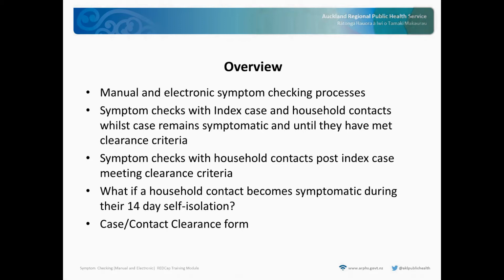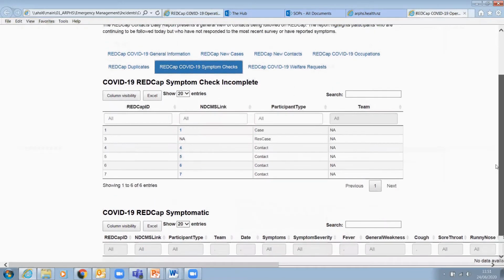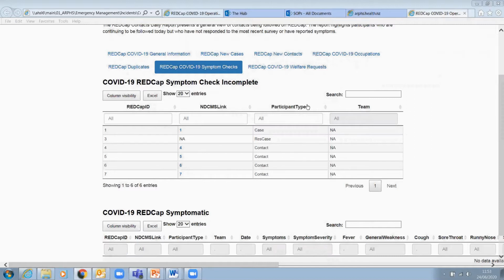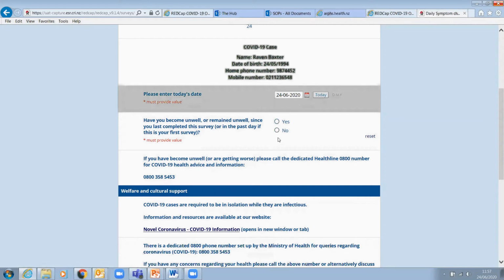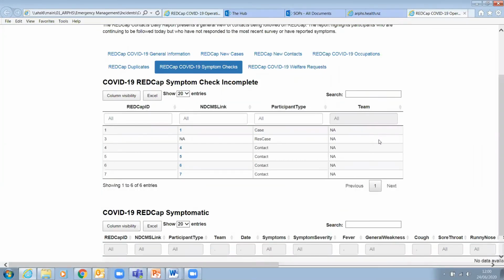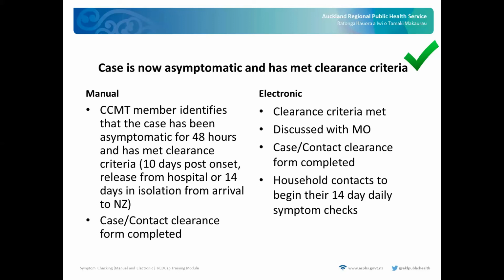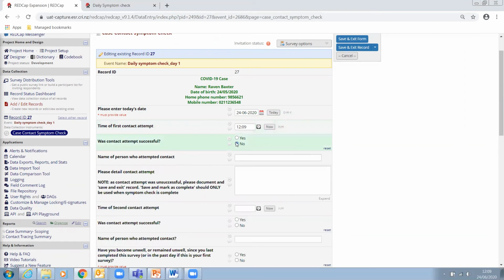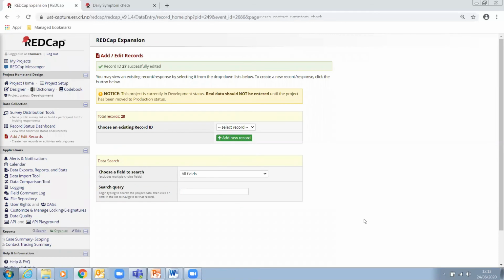REDCap Case Contact Symptom Checks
This video shows how symptom checks are to be completed with cases and contacts whether they are following the manual or electronic symptom checking pathway.